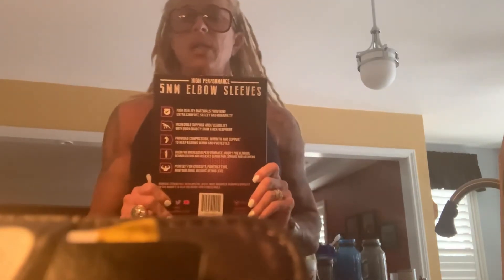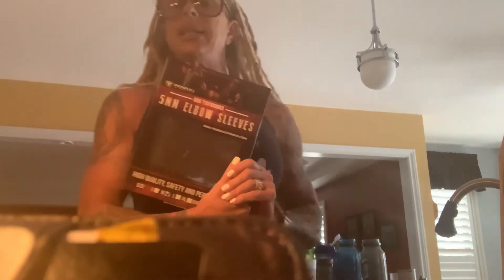IRONBULL strength elbow sleeves REVIEW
excited to try my new sleeves (hope they fit)